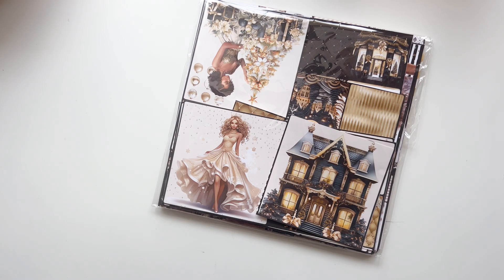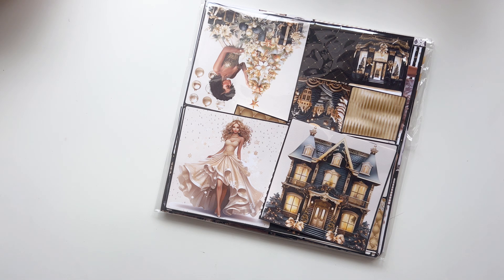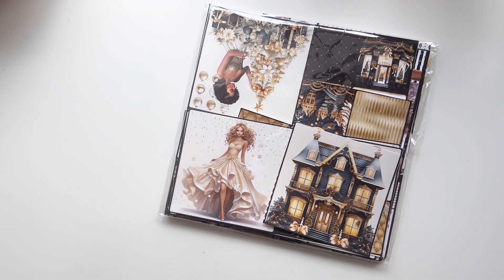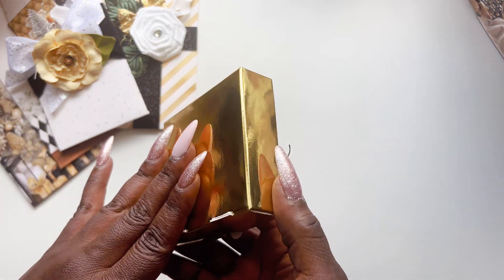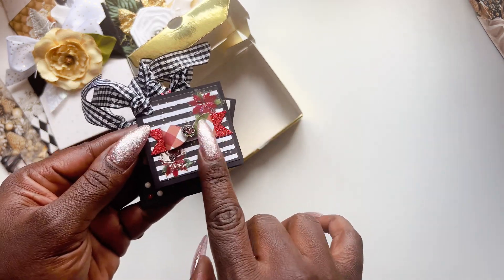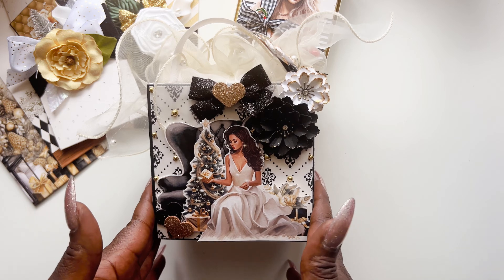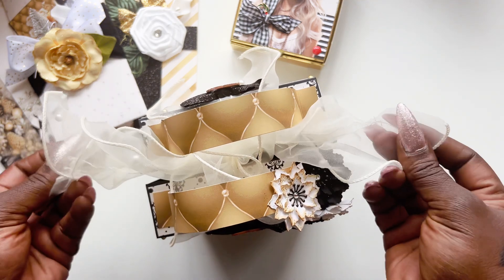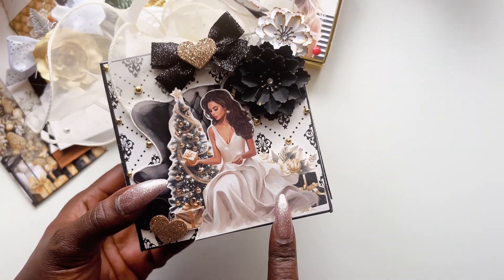Project Share 🥰 Smooth Jazz Christmas 🎄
Check out the Other Design Team Members:
Sandi: Owner

Jennie: Marketing & Social Media Director

Brittanee:

ME!!

Wanna Send Happy mail or a card?

Use my code:
BBZKRAFTZ15
Business IG:

Street Survivor (inst)
View more by Ross Gotti from Audiosocket